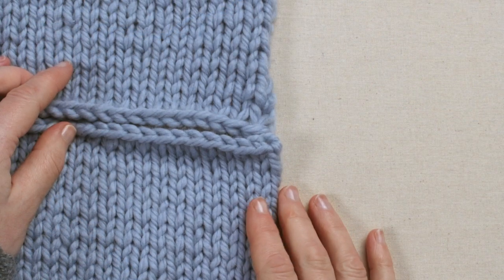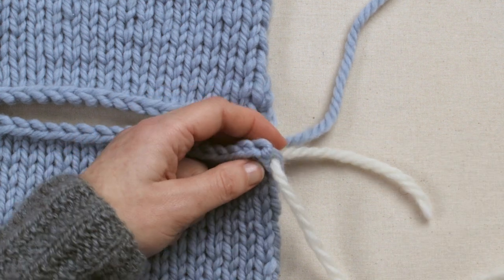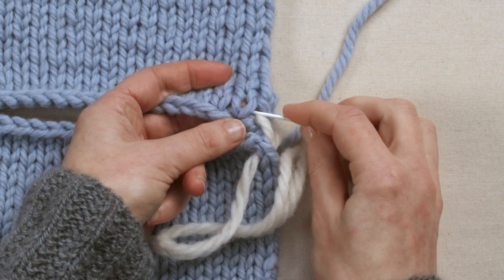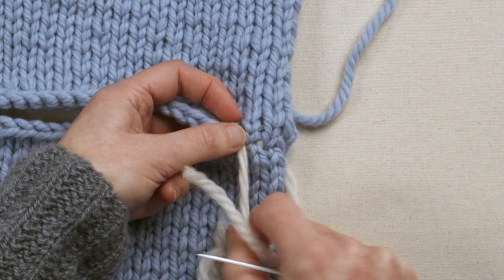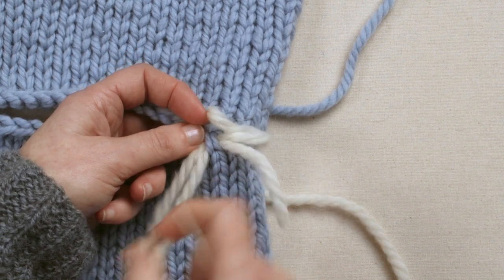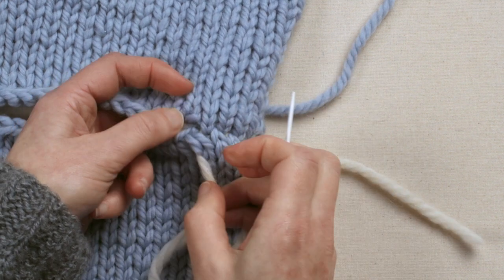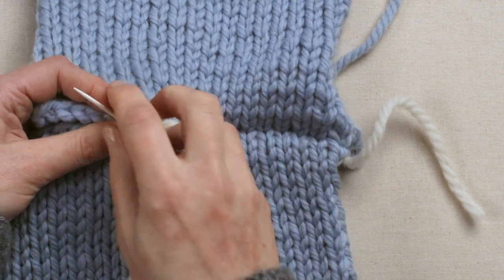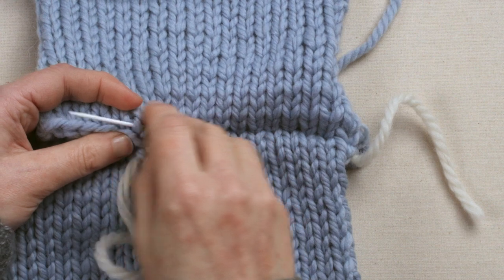How to join stocking stitch end to end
Watch this ROWAN CONNECT video tutorial for step-by-step instructions on how to sew up a stocking stitch seam, end to end.

ROWAN CONNECT is an online hub where knitters and crocheters can come together to meet, learn and be inspired. Elevate your making experience with a range of activities such as interactive workshops, presentations and lectures, featuring the Rowan team, Rowan designers and tutors.